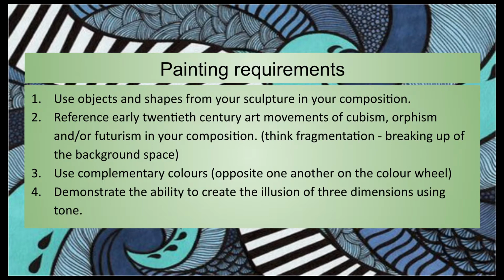9VA Painting the canvas